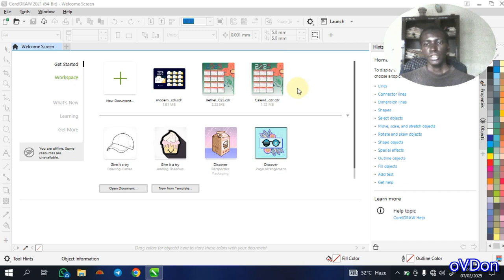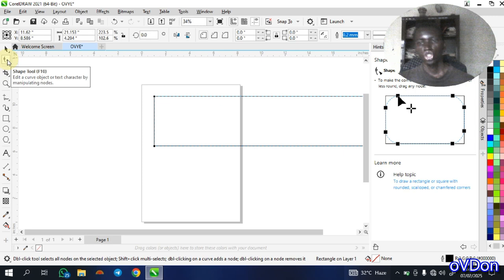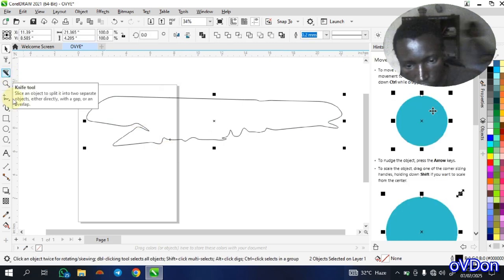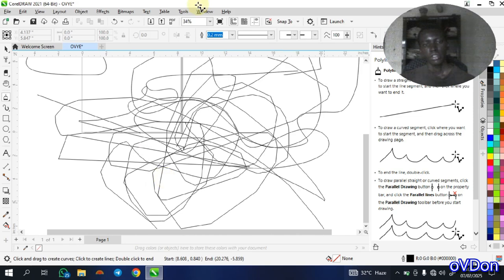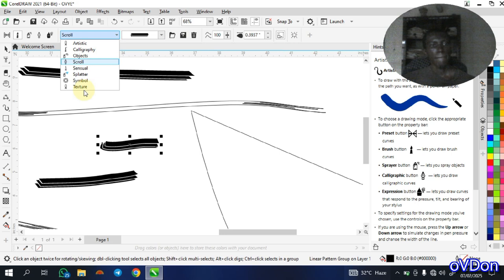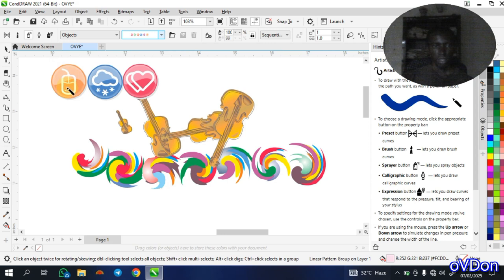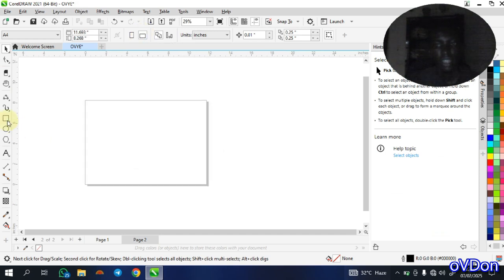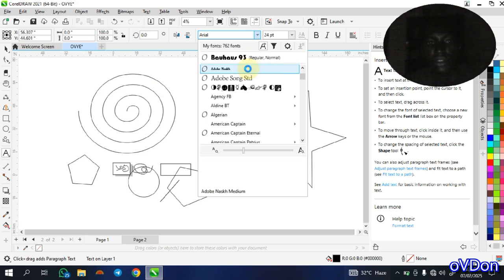HOW TO GET STARTED IN COREL DRAW GRAPHIC SUITE 2021 FOR NEWBIES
Getting started from the toolbar on the left hand side
From Pick tool to text tool